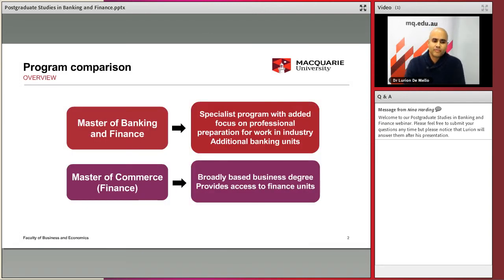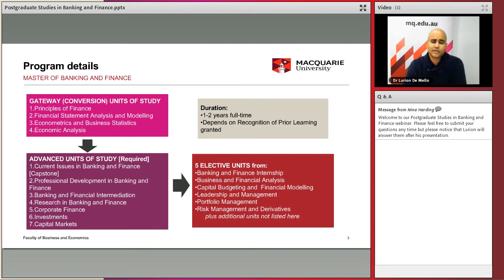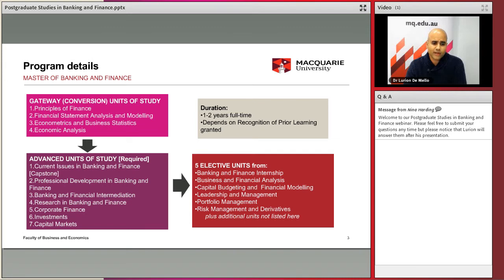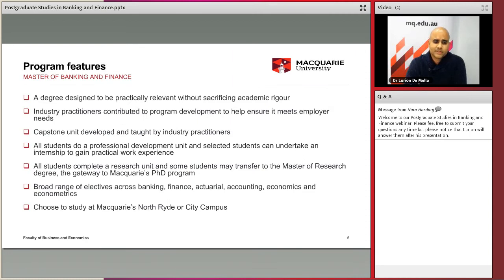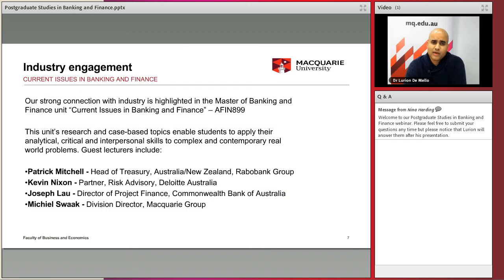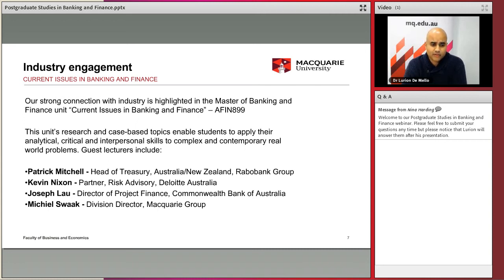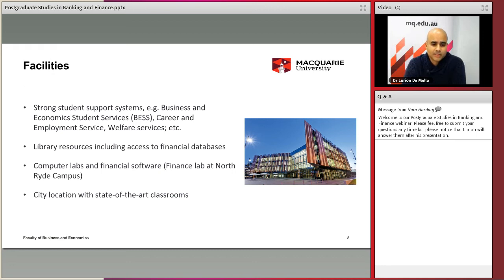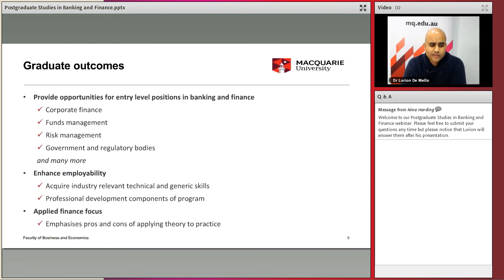Postgraduate studies in banking and finance webinar - June 2017